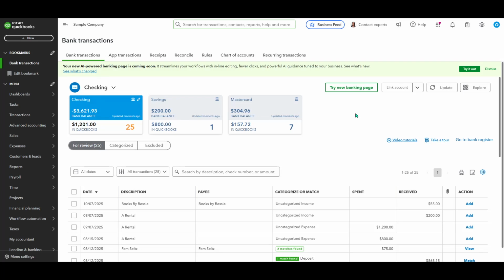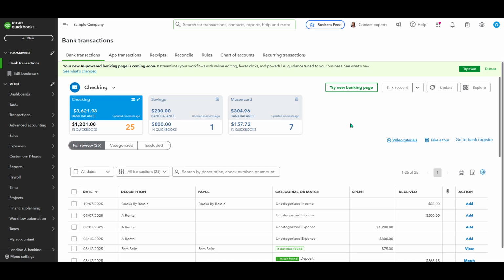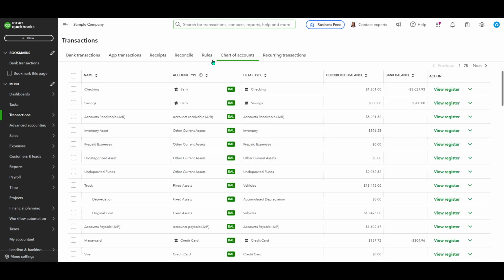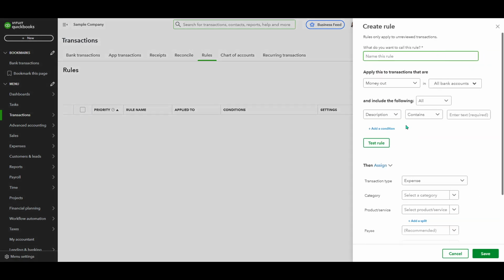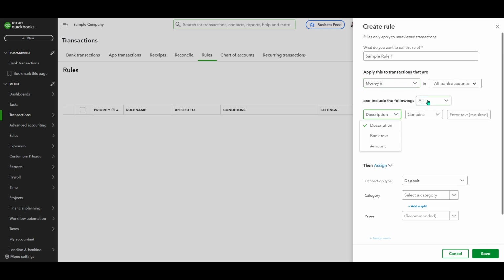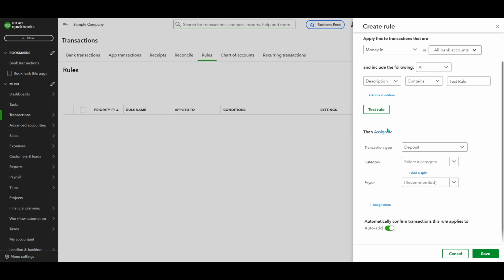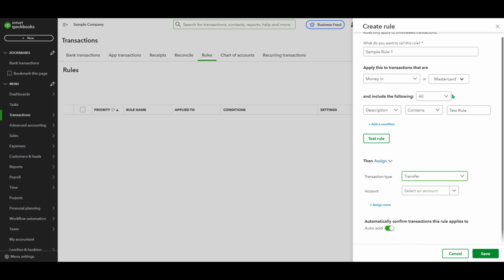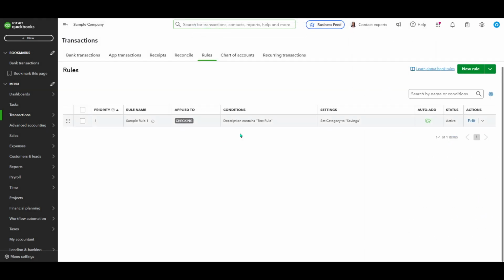How to Create Bank Transaction Rules in QuickBooks Online (2025 Tutorial)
Create bank transaction rules in QuickBooks Online to automate categorization, save time, and keep your books accurate.